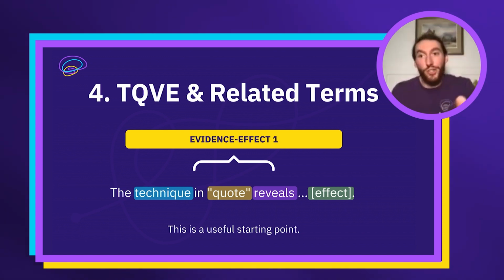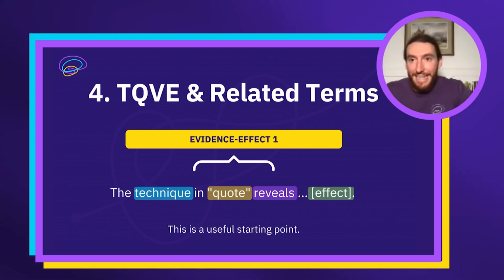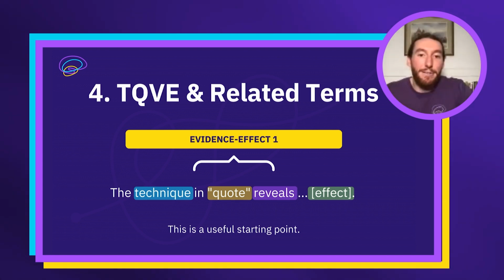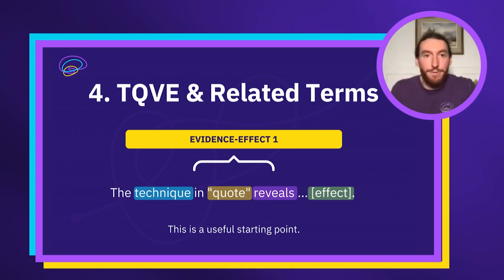How to make your essays more CONCISE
Jonny explains how you can make your essays more concise by cutting down unnecessary words and sentences.